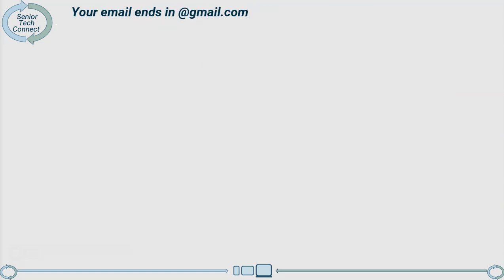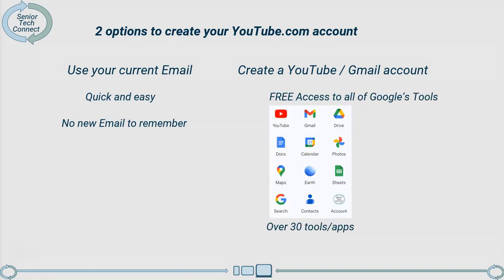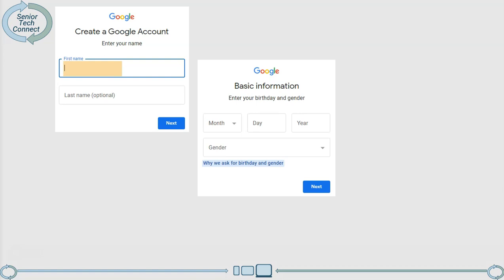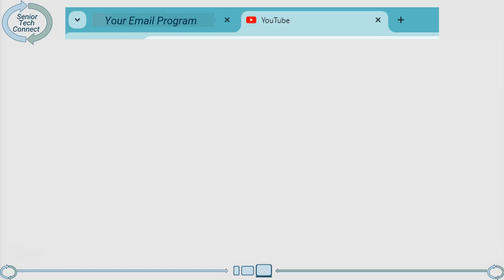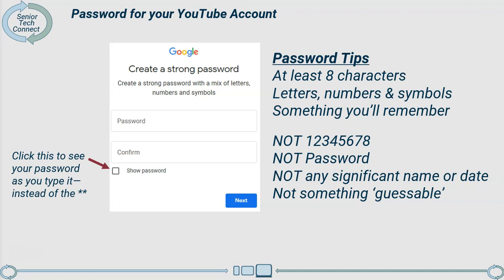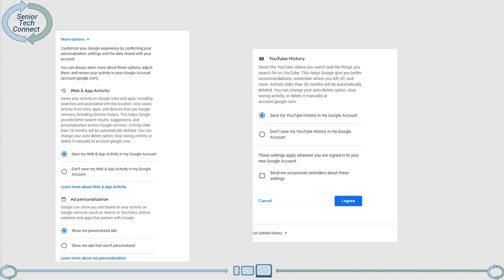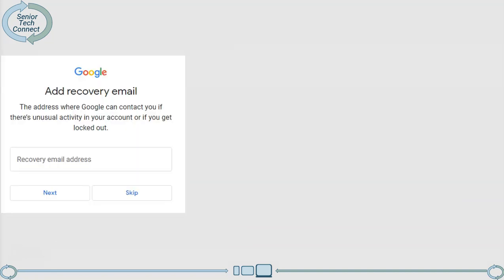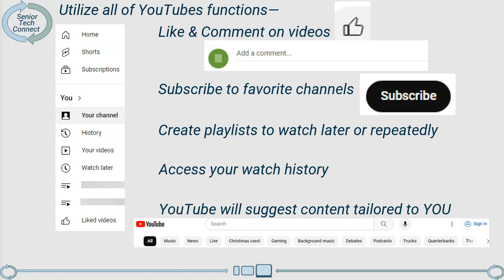How to Set Up a YouTube Account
To get the most out of YouTube, to access all of its functions, you need to be signed in with a YouTube or Google account.  We describe our favorite benefits of having an account.
We also show detailed steps that you need to follow to create a YouTube account so you can make the most of all that YouTube has to offer.

 YouTube Basics – Watching videos

Topics covered in this video—Click on the timestamp to go to that section of the video
00:00 – Intro
1:41 – Benefits of Signing into YouTube with a YouTube account
4:55 – If your Email ends in @Gmail.com
6:06 – 2 Options to create your YouTube account-benefits of each choice
8:43 – Both options start with same steps
10:47 – Option for using your existing email
18:11 – Option for creating a YouTube/Gmail account
23:30 – Wrap up

Take what you’re learning to connect with someone else and make both of your days better!

Thank you for all you are doing to make a difference in our world!